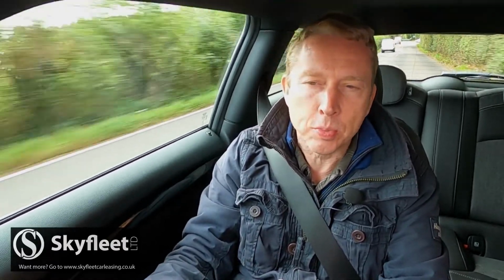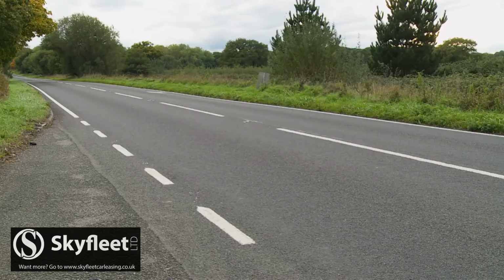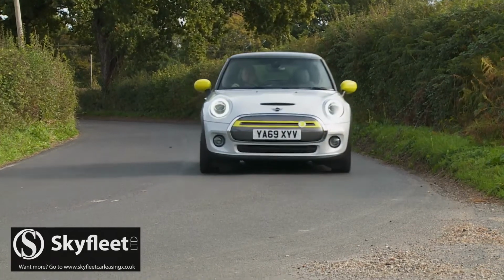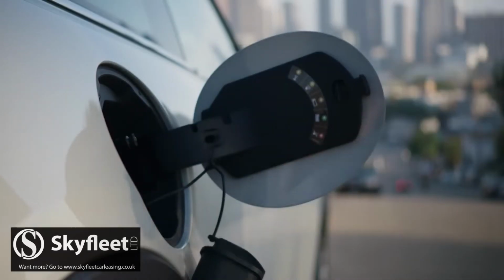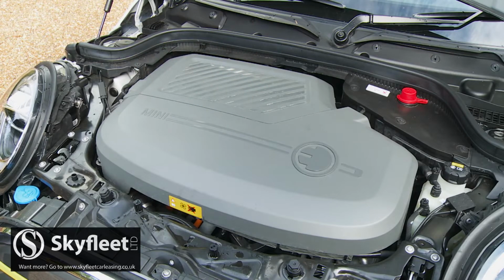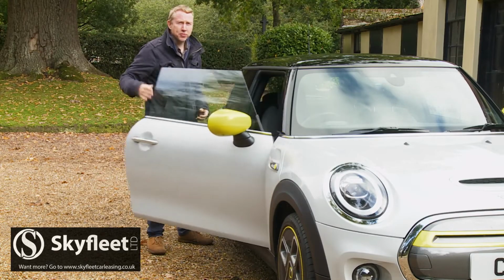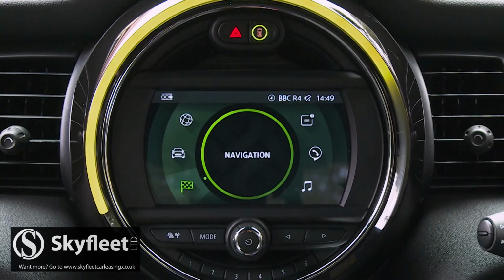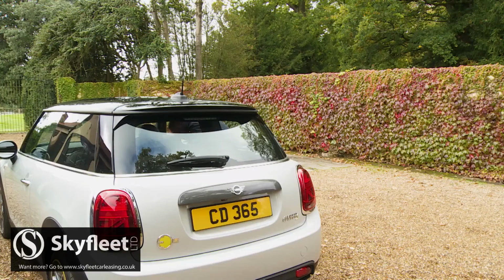Mini Electric Short Review By Skyfleet Car Leasing